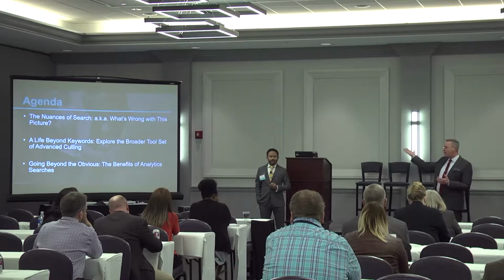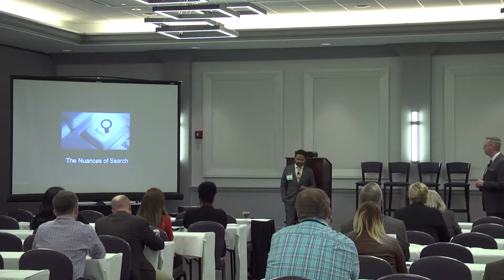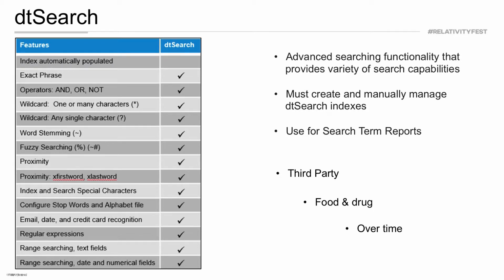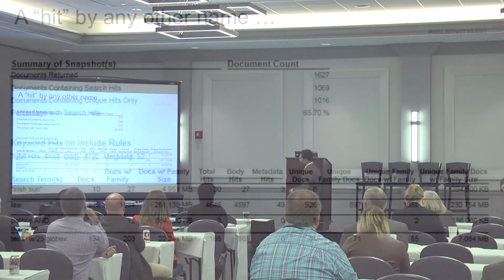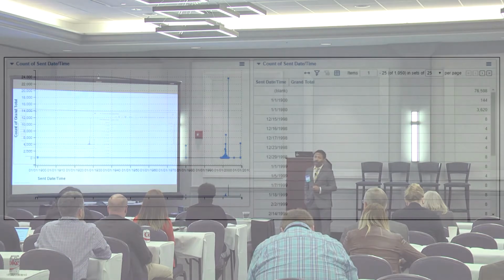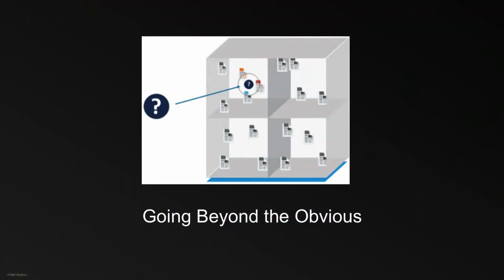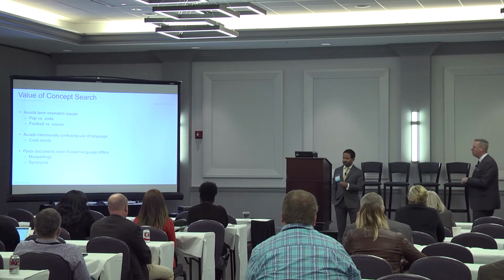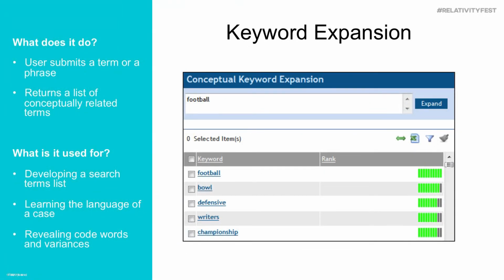Relativity Fest 2017 | Searching Basics for Attorneys